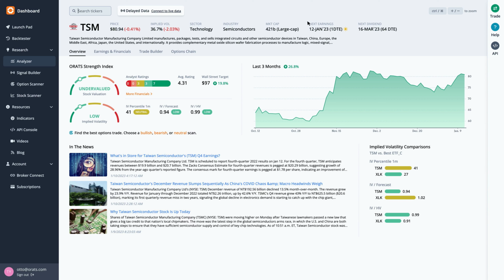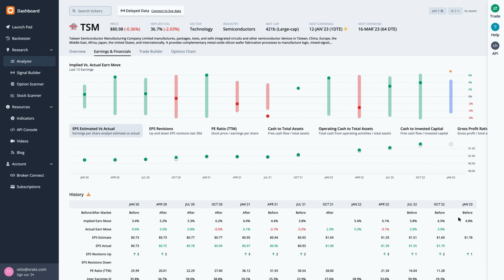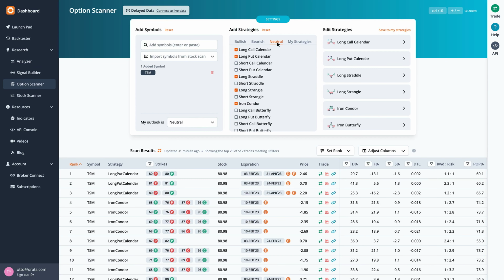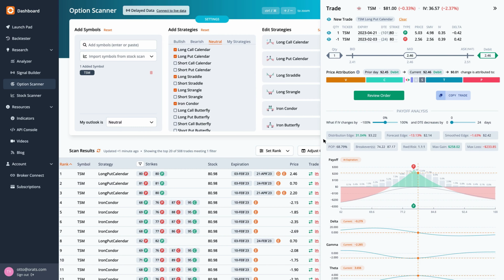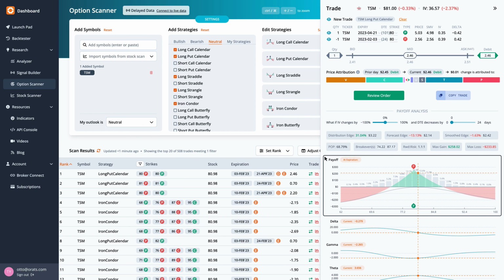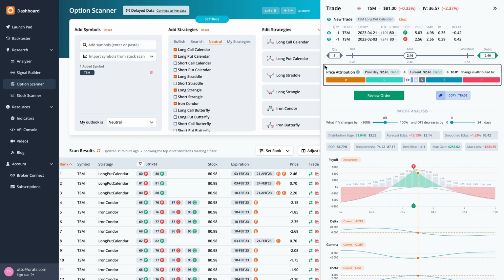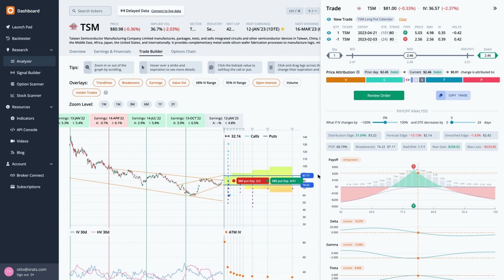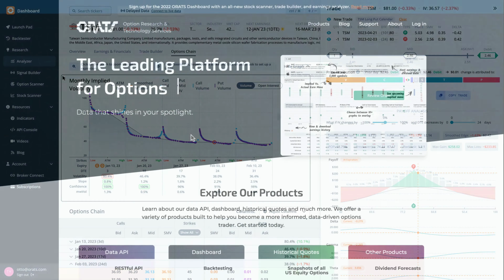Taiwan Semiconductor Manufacturing (TSM) Earnings Report Thursday, January 12th | ORATS Dashboard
Watch Otto as he runs through an earnings report for Taiwan Semiconductor Manufacturing (TSM). Taiwan Semiconductor Manufacturing reports earnings before the open on Thursday, January 12th.

Signal Builder: Create and backtest one-minute signals with fast and slow moving averages and RSI from over 80 ORATS indicators.

Trade Analyzer: Get critical details on every trade including price attribution and theoretical payoff adjustments.

Earnings & Financials: View and download historical earnings information and quarterly financial data for any stock.